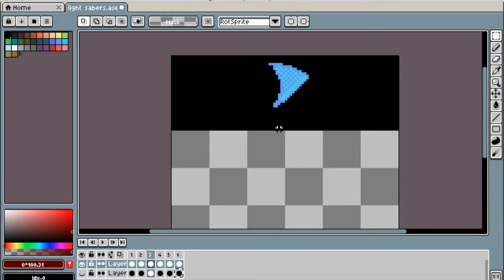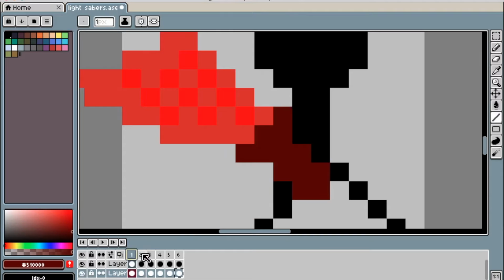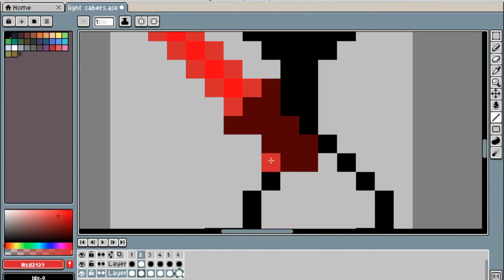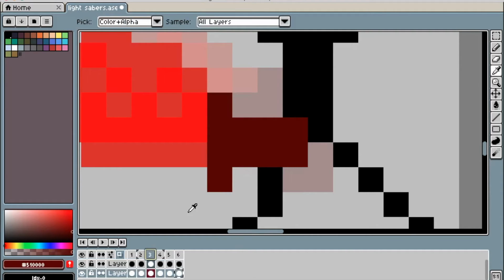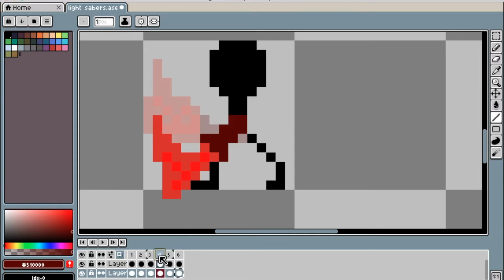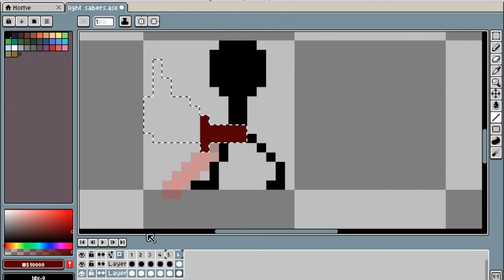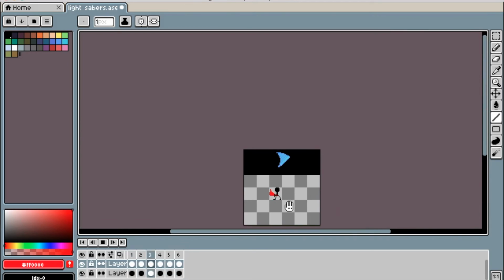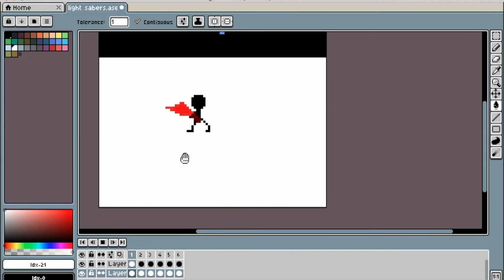Light-sabers and more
Soysause is back with some light-saber tutorial! (This also works with swords, swinging sticks, and swinging any thing that you want) I also thew in a quick time-laps with some incredible music! Soysause out. P.S. Soysause is not a typo.